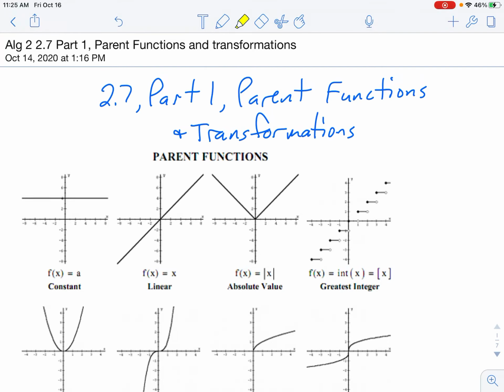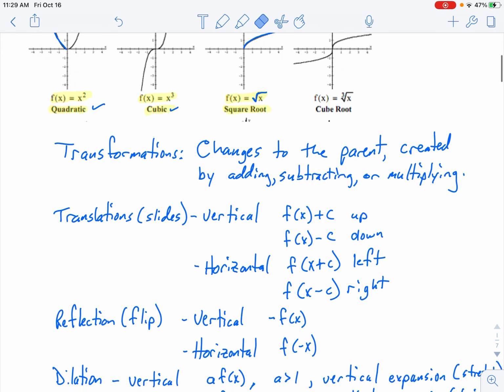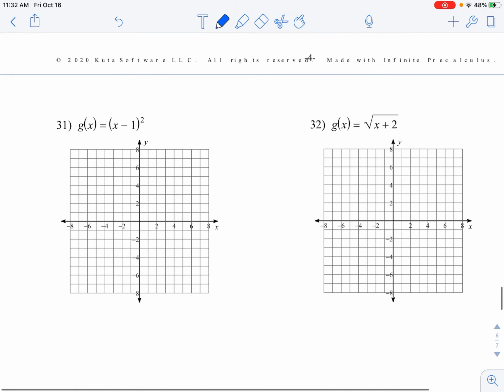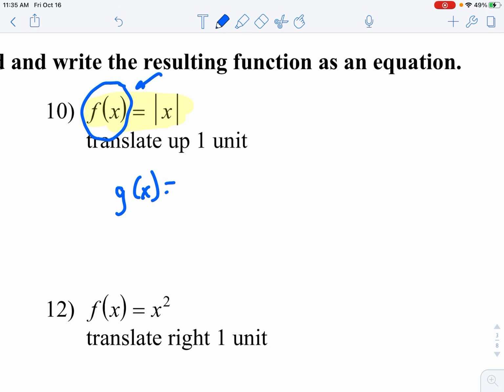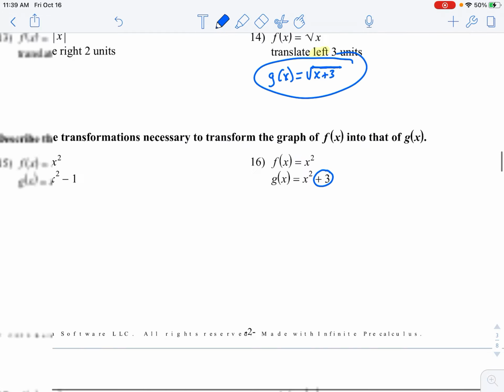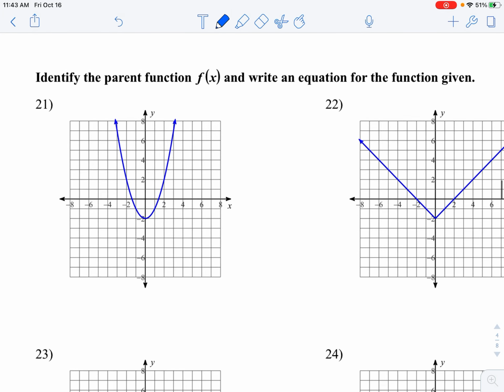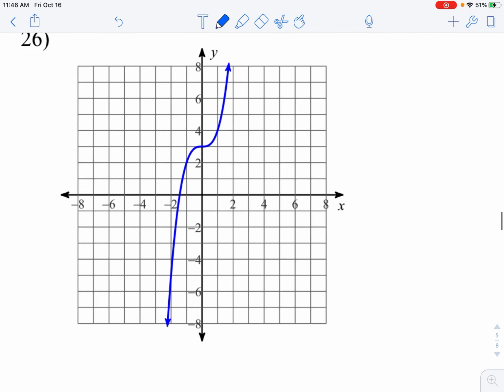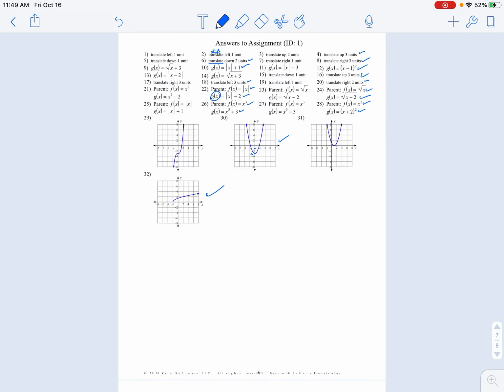2.7 part 1. Parent functions and transformations.